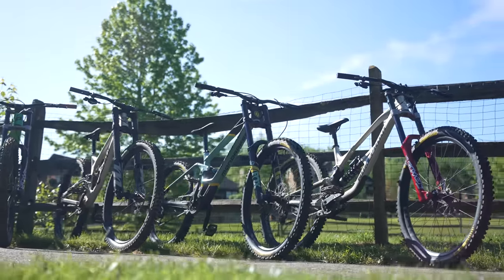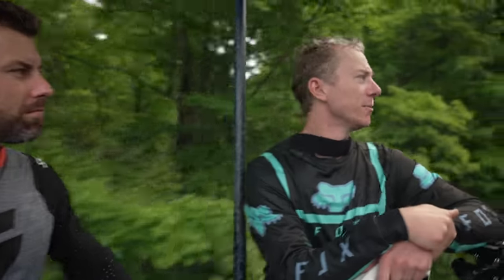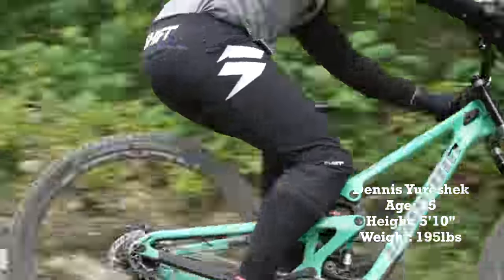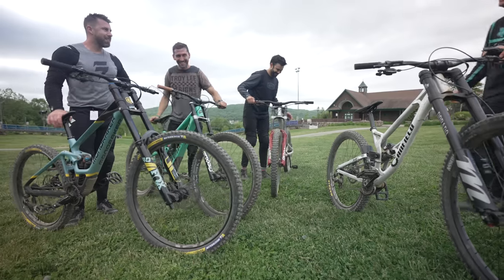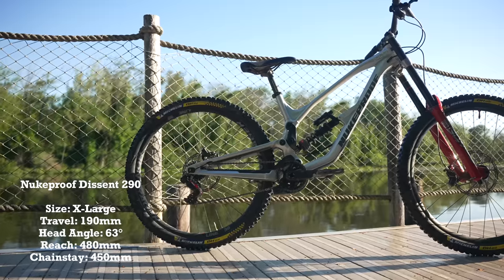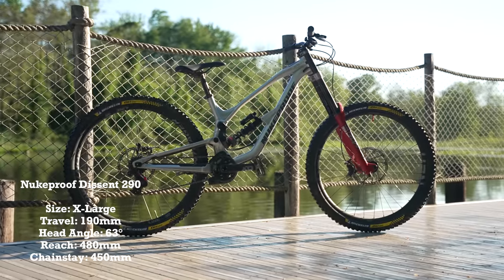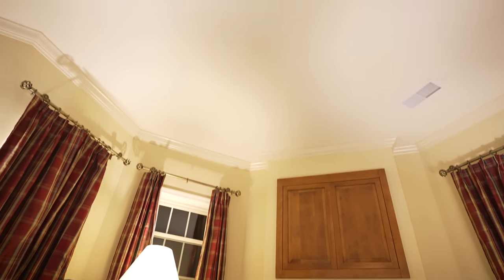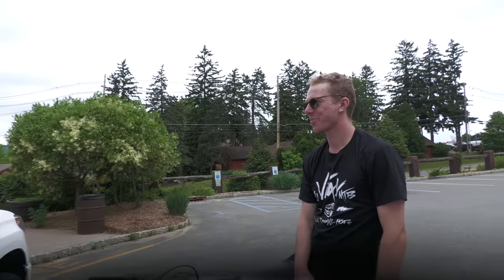TESTING & RACING 4 Downhill Bikes - Vital MTB's 2022 DH Test Sessions | Episode 1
We are back with another multi-bike test featuring four descent-hungry machines from Mondraker, Propain, Canfield, and Nukeproof.

With racing so intertwined into the DNA of downhill, we figured what better way to test this year’s bikes than in a race environment. To do so, we headed to Vernon, New Jersey, the home of Mountain Creek Bike Park and the site of round two of the 2022 US National Downhill Series.

Situated only an hour from New York City, Mountain Creek has hosted multiple world-class events over the years. With a short gondola ride that allows multiple runs to be knocked out per hour, and accommodations conveniently located at the base, Mountain Creek served as the perfect location to conduct our test.

The first order of business when we arrived at Mountain Creek was deciding who would race each bike. To keep things fair, testers were allotted two runs on each bike to decide which suited their riding style and would give them the best chance of success on race day. Two runs is not a lot of ride time to pick a bike you will attempt to go race-pace on, so nerves were running high heading into the weekend!

And make sure to add Mountain Creek to your list of must-visit bike parks. You won’t be disappointed!